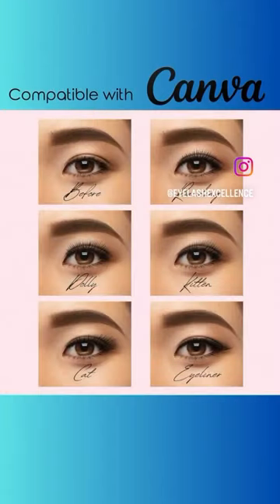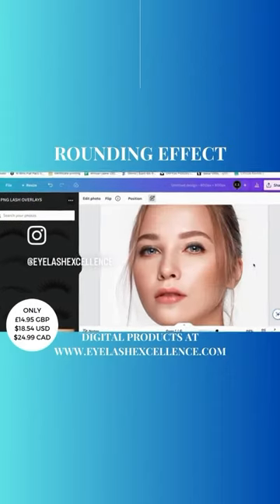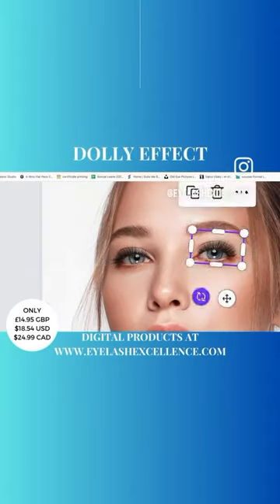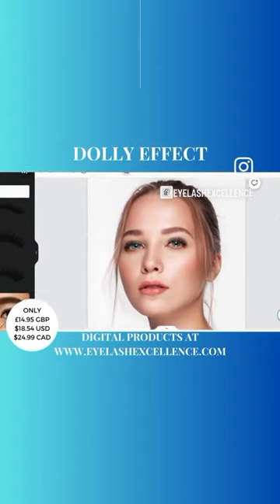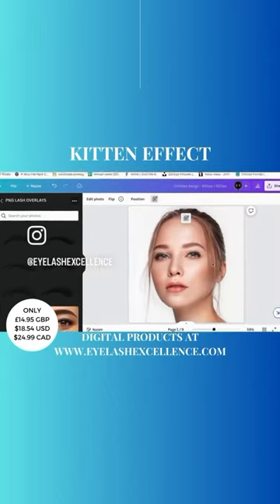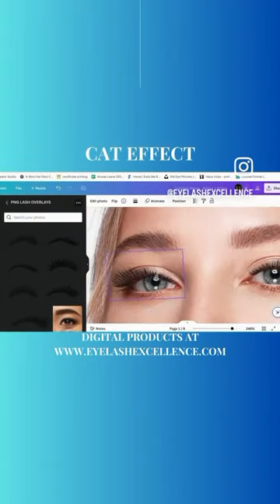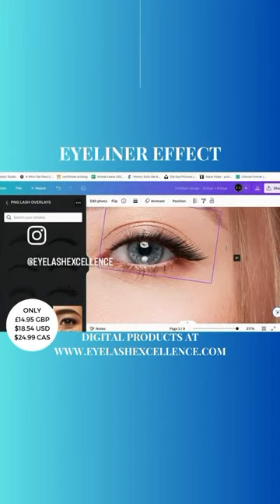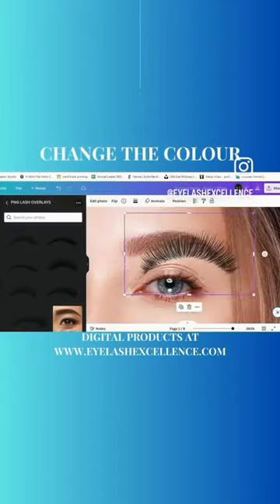LASH STYLING MADE EASY - no more guess work, correct style every time.